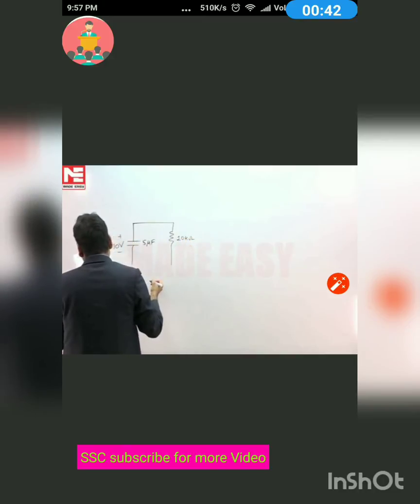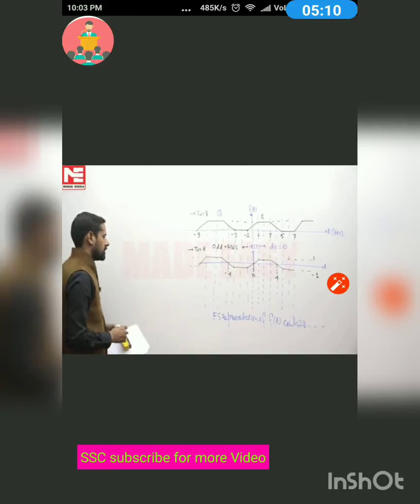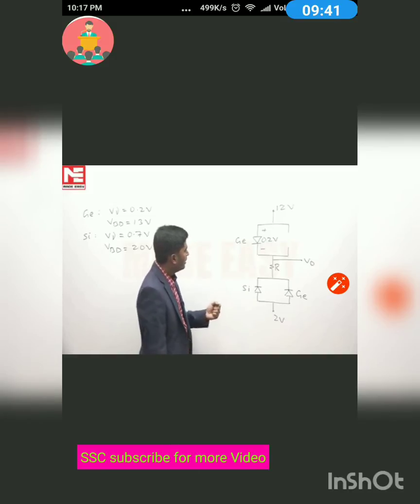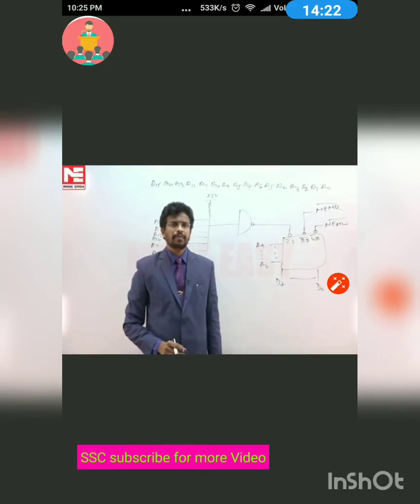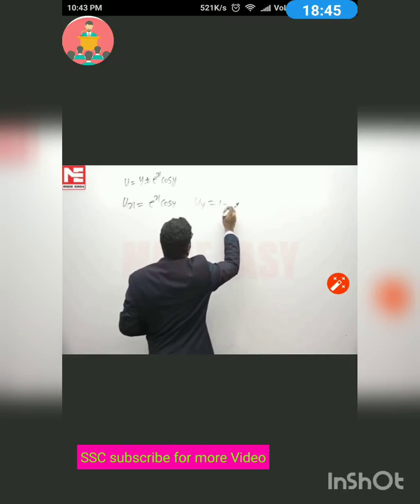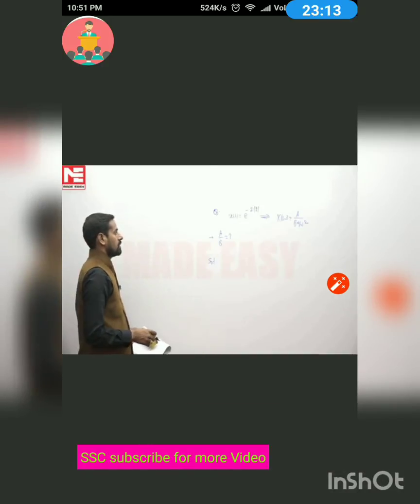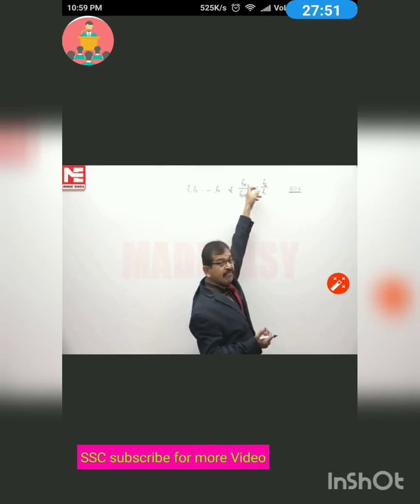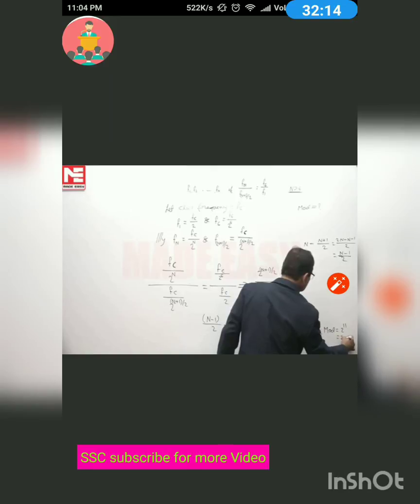madeeasy ELECTRICAL facalty